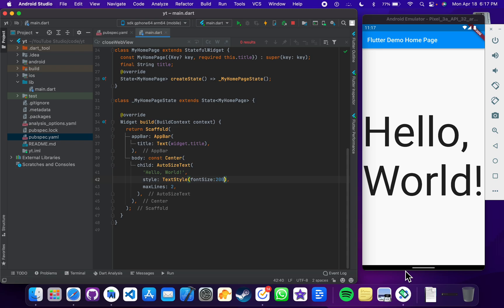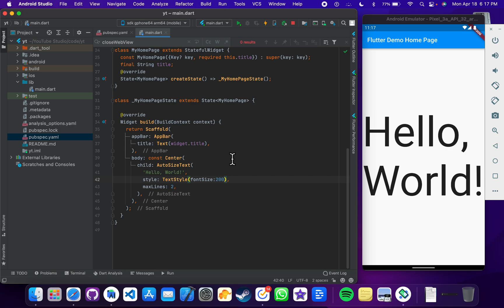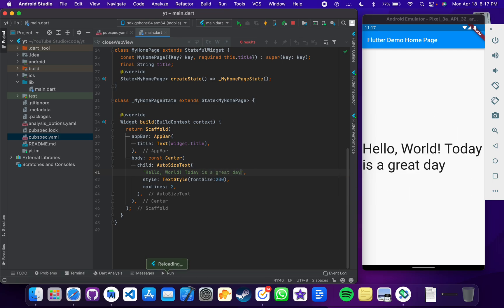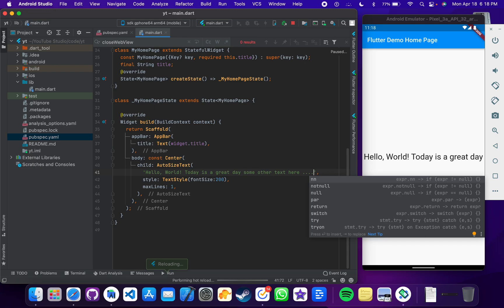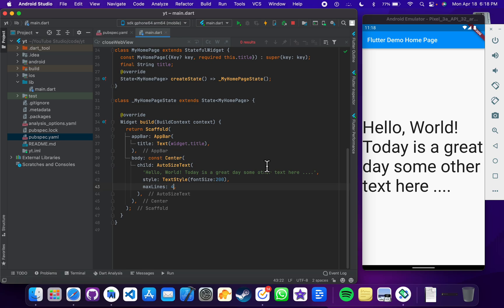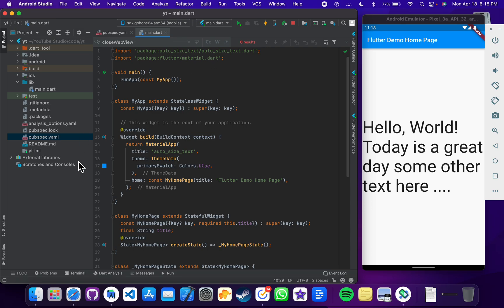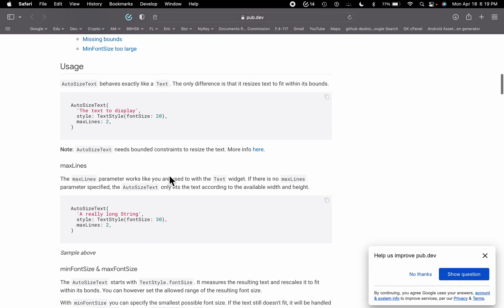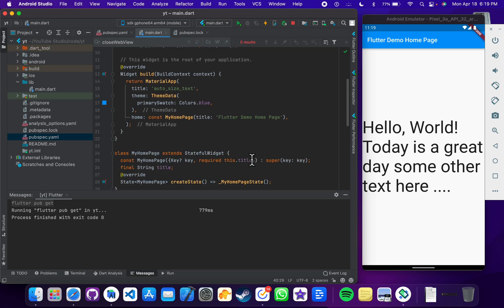Auto Adjust Text Size in Flutter using "auto_size_text" Package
FOLLOW ME ON THE SOCIALS